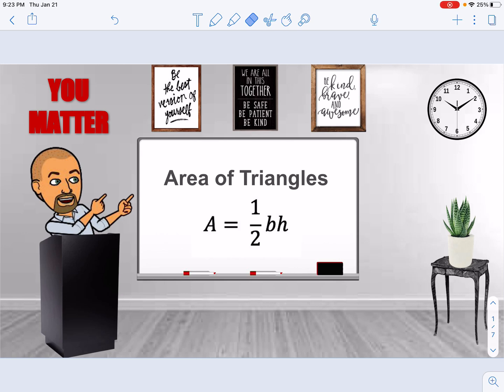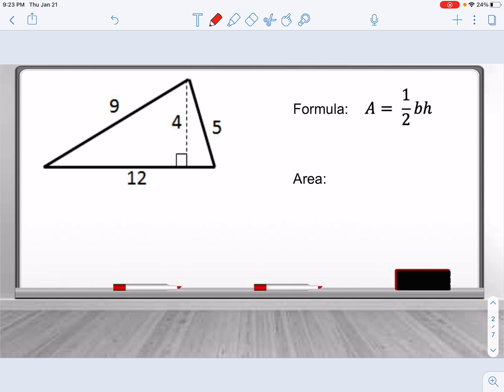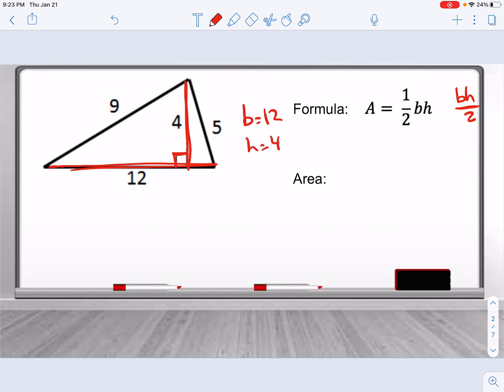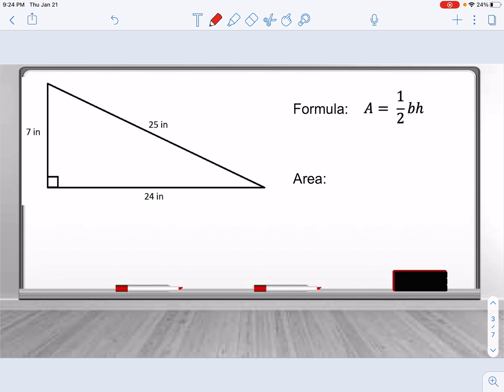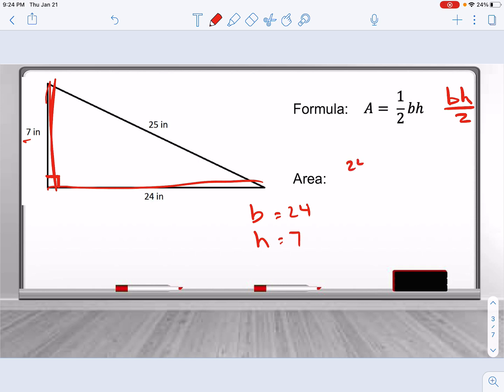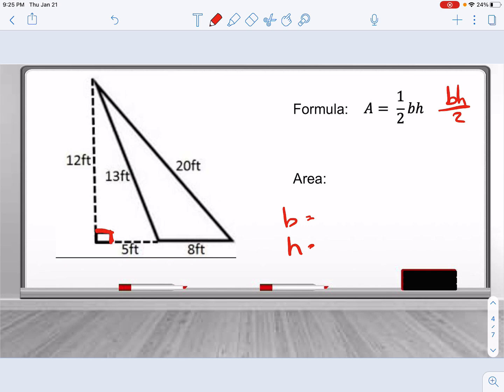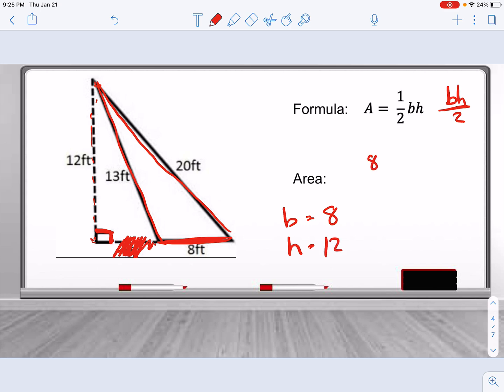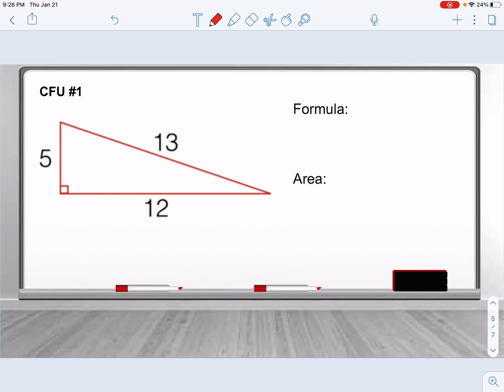Lesson: Area of Triangles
How to find the area of a triangle by identifying the base and height.